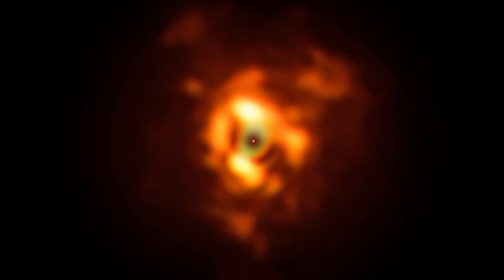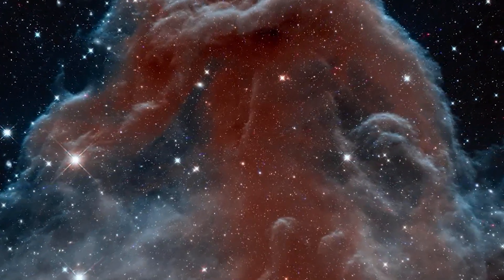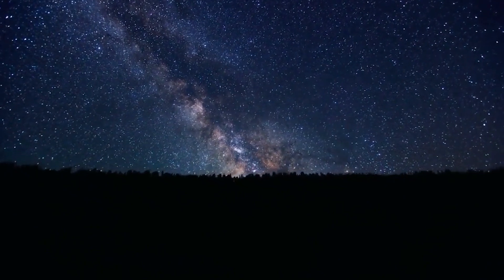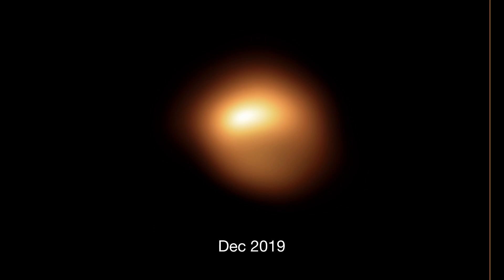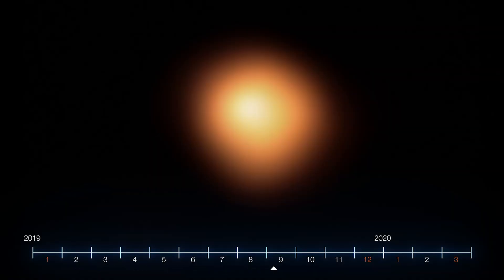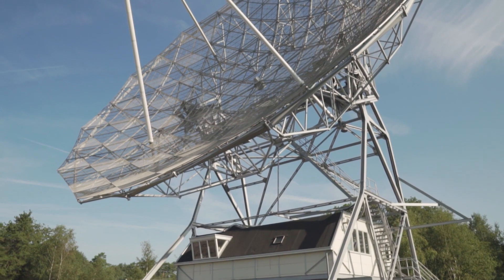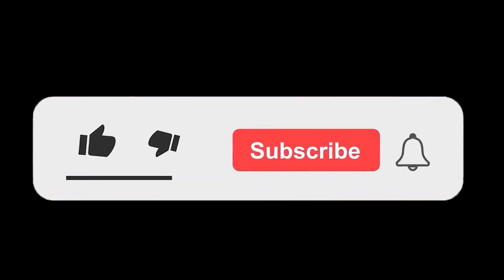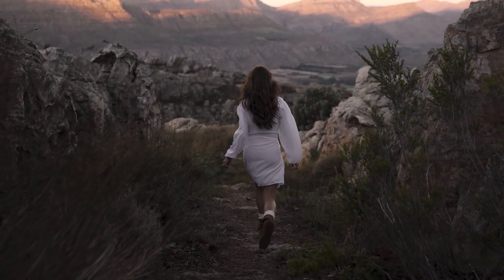James Webb Telescope: Betelgeuse Is 250% Increased in Brightness!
In a groundbreaking observation, the highly anticipated James Webb Space Telescope has captured an unprecedented event in the cosmos. Betelgeuse, the red supergiant star in the Orion constellation, has experienced an astonishing 250% surge in brightness, leaving astronomers and stargazers in awe.

Join us as we dive deep into this extraordinary celestial occurrence, examining the implications of Betelgeuse's sudden luminosity spike. Could this be a precursor to a spectacular supernova or an entirely new cosmic phenomenon? Discover the latest insights from leading astrophysicists and scientists as they unravel the mysteries surrounding this cosmic spectacle.

Through stunning visuals and expert analysis, we'll explore the significance of Betelgeuse, a star on the brink of transformation, and the potential impact on our understanding of stellar evolution. Stay up to date with the latest space discoveries and unravel the secrets of the universe with us.

Welcome to SpaceQuest! Embark on an awe-inspiring cosmic adventure with us. From mind-bending discoveries to breathtaking celestial phenomena, our channel is your gateway to the mysteries of the universe. Reach for the stars with SpaceQuest!